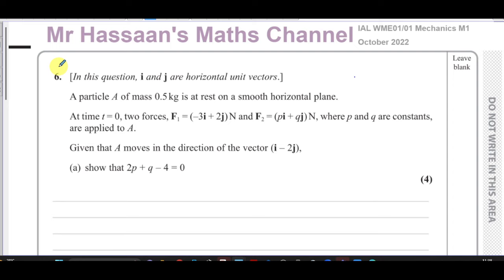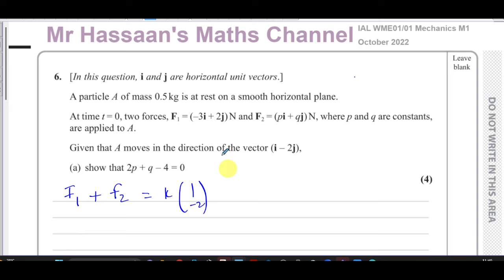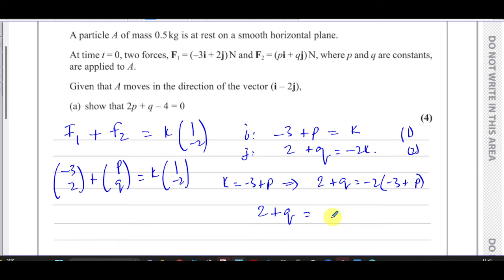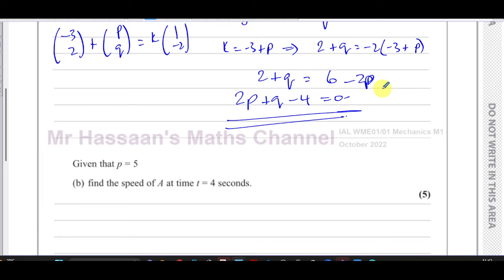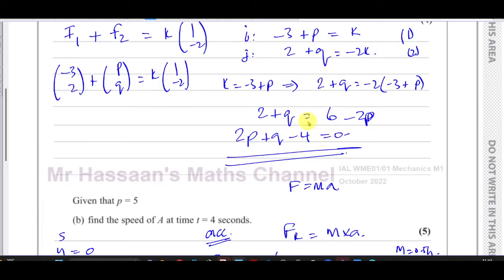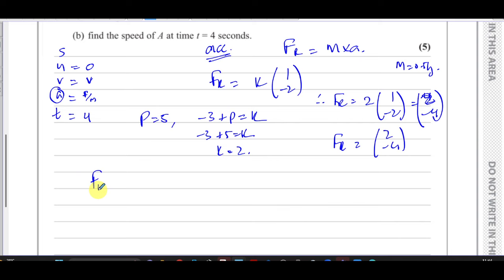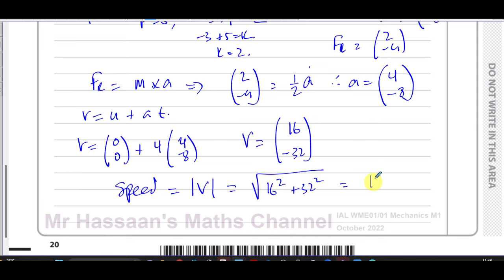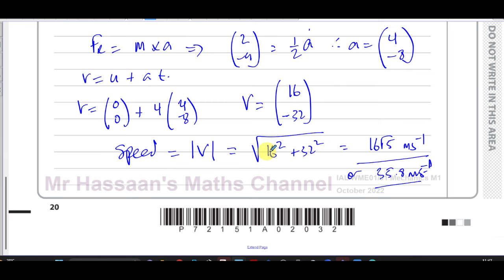WME01/01, IAL (Edexcel), M1, October 2022, Q6 Vectors, Resultant Forces